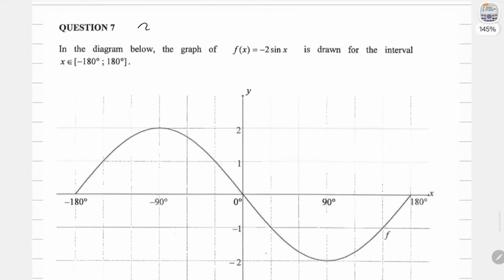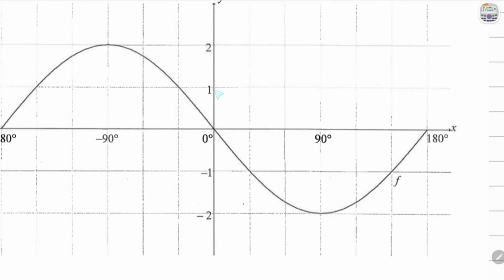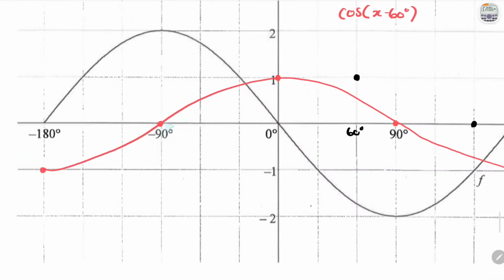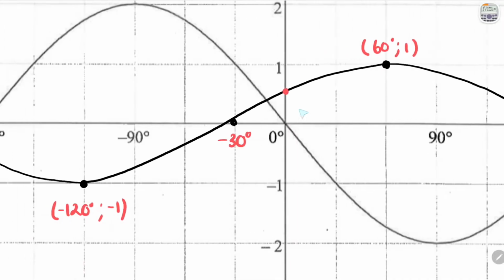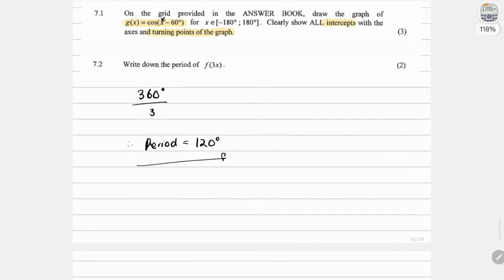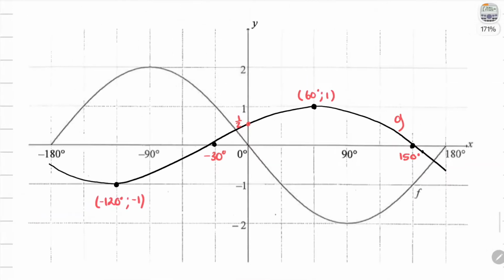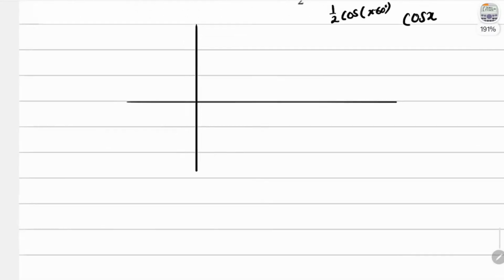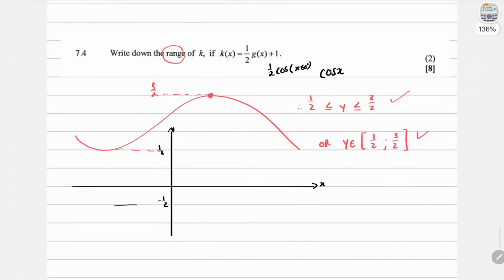Q7 P2 Nov 2021 GR12